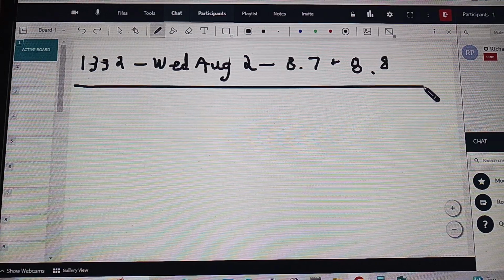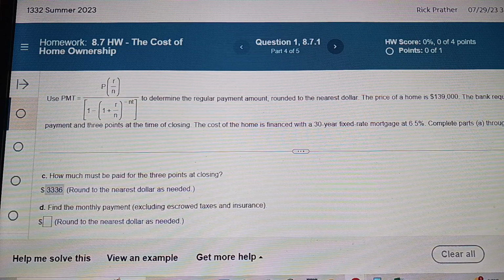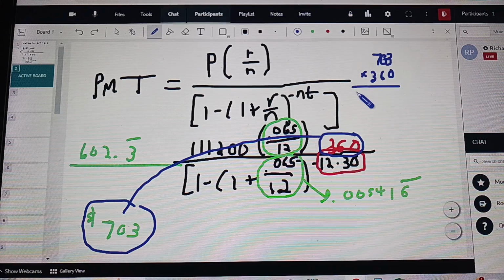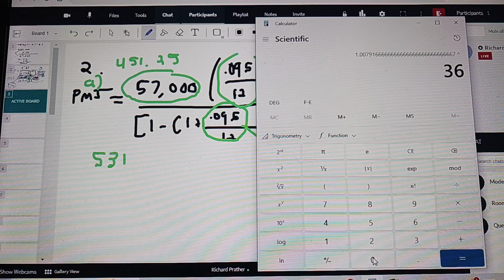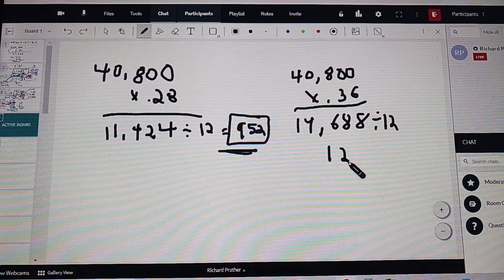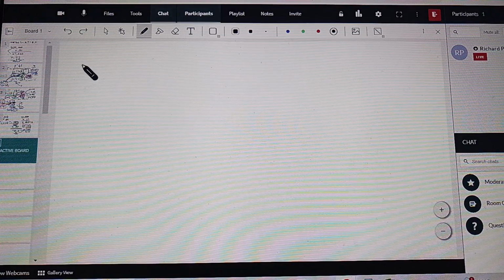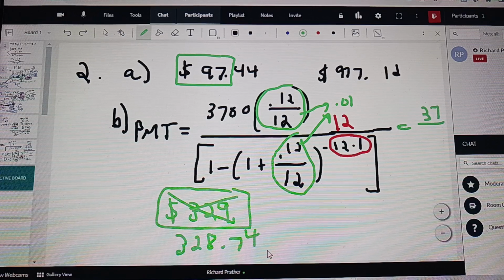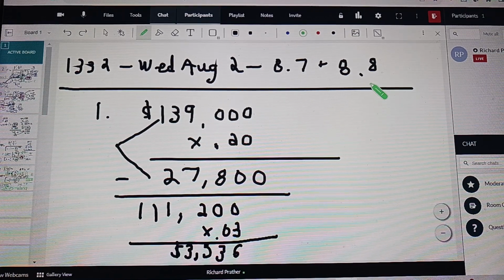1332 Sec. 8.7 + 8.8